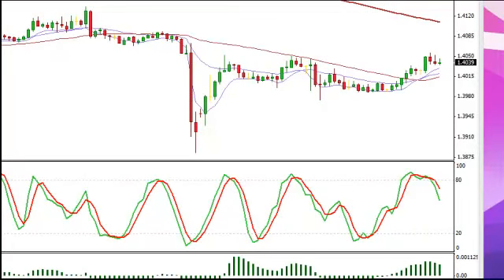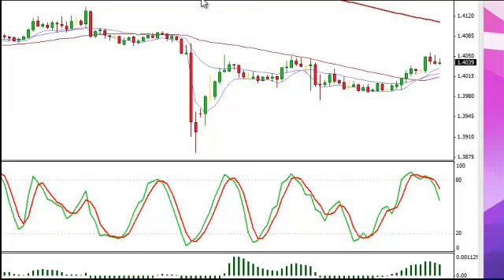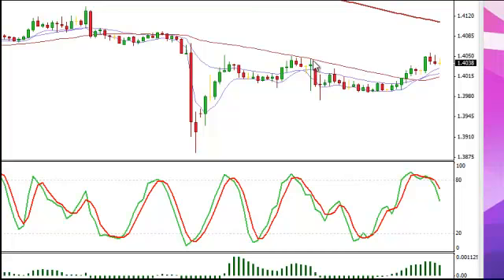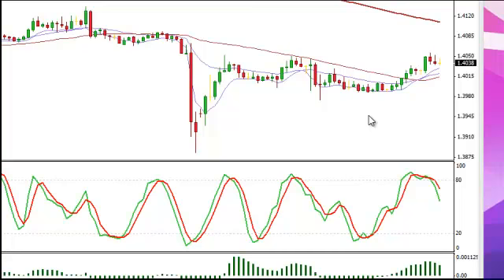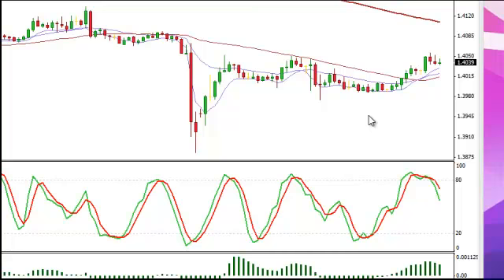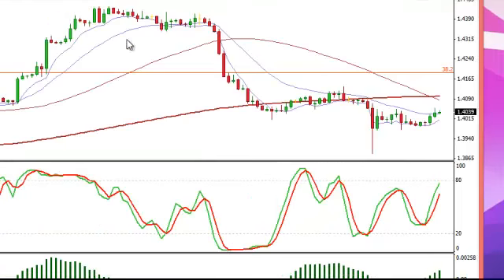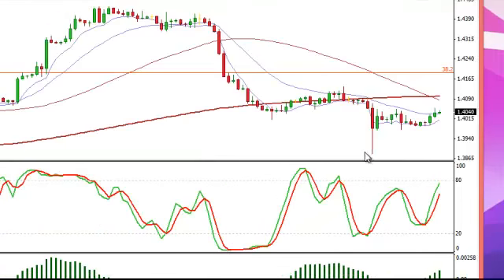Non Farm Payroll - Forex Trading Room Review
Here is the Non Farm Payroll forex trading room review for 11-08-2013. Today was a nice drop in the euro, we continued our move lower on many of the euro pairs as usd began to get stronger after the numbers. We were ready to enter our trade as we bounced on the 50 period moving average. We ended up taking profit on this trade for +51 pips as the pair dropped below the 20 period and allowed us to get the stop run momentum as we took profit. We have an extensive amount of materials and drills that we showcase each week day to our live trading room.